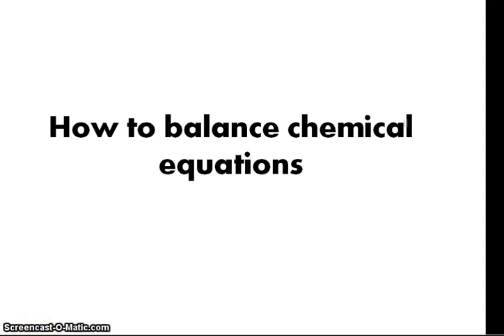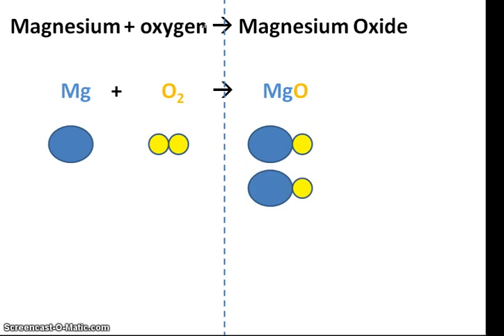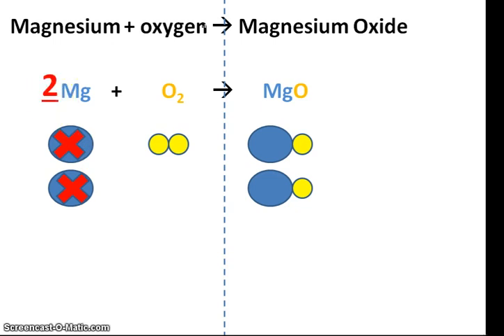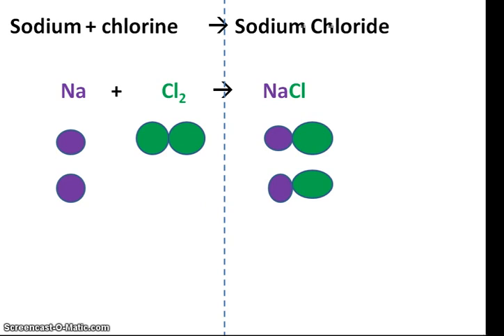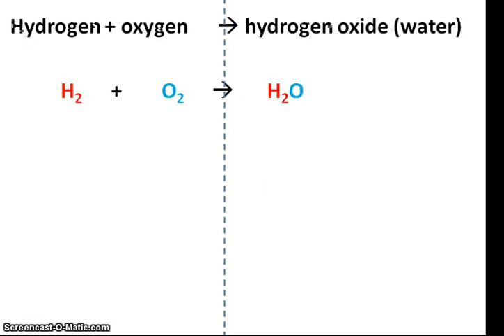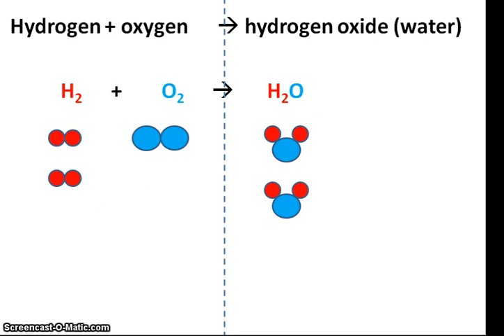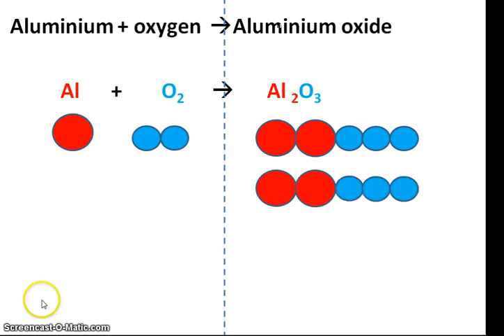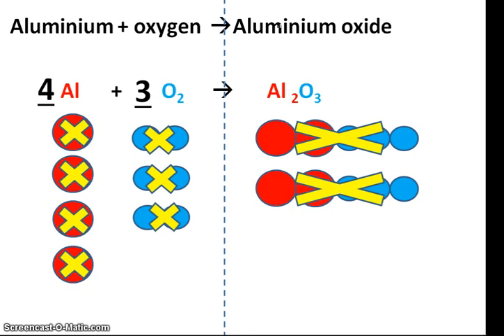How to balance chemical equations - for beginners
This video is about how to balance chemical equations